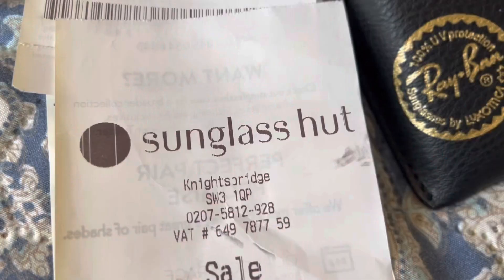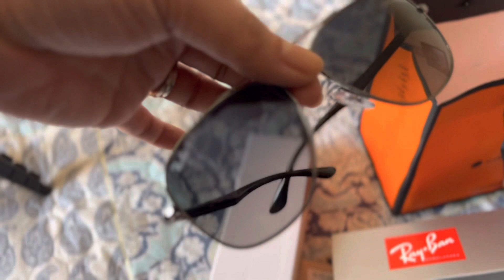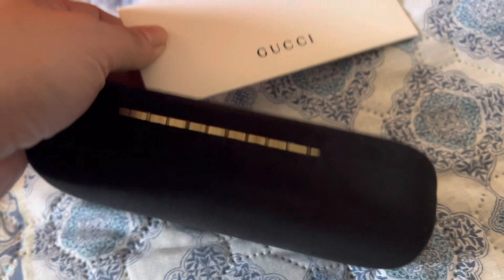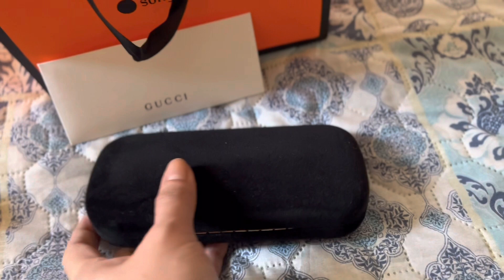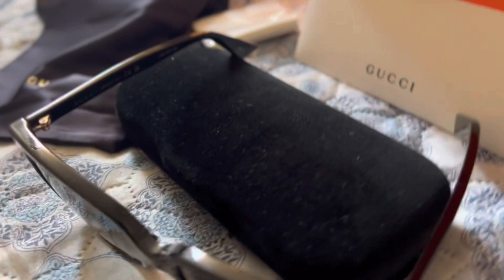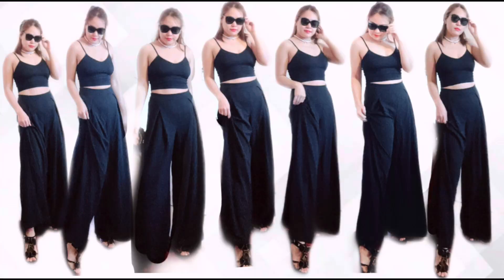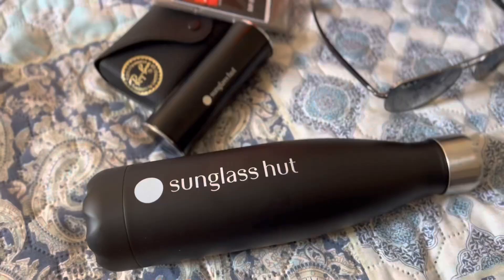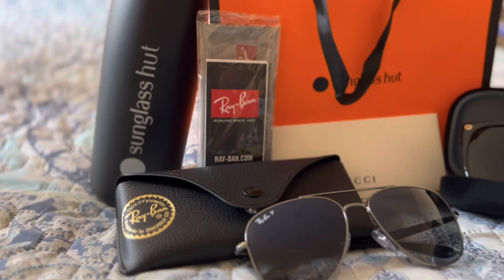Sunglass Hut Haul/Gucci Solar/Rayban in Gunmetal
sunglass hut valentine especial deal